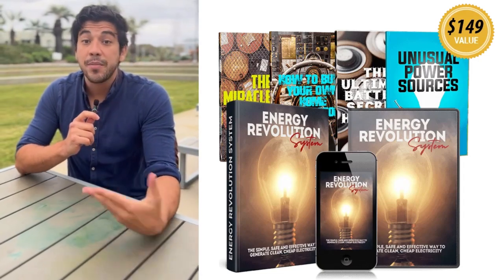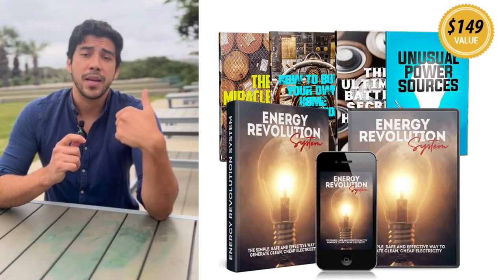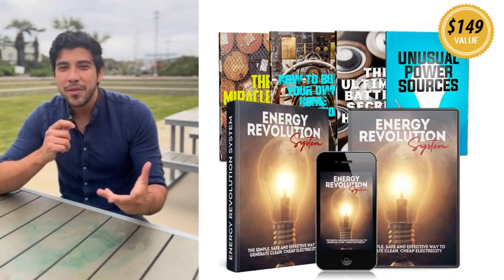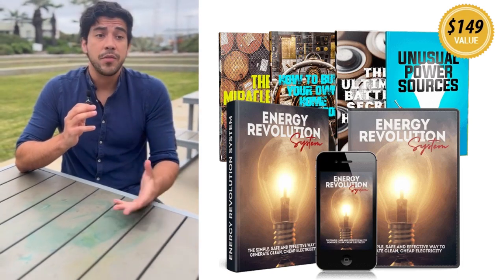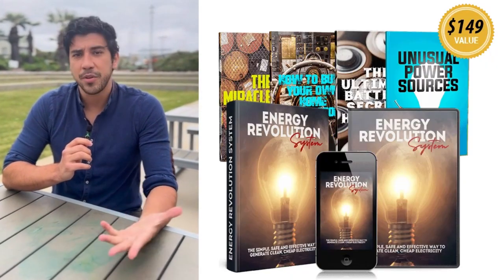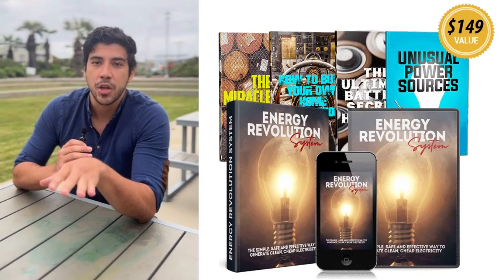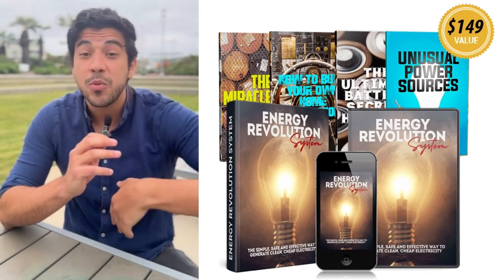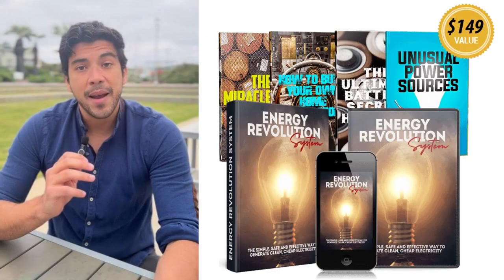Energy Revolution System Review ❌ WATCH OUT! ❌ Energy Revolution Guide - Energy Revolution System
⚡ ENERGY REVOLUTION SYSTEM REVIEW: How I SLASHED My Electricity Bill by 70% & Gained Total Power Independence! (DIY Tesla Tech!)

Why the Energy Revolution System Actually Works (My Results):

✅ Slash Your Bills: I reduced my electricity bill by 70%—and many users report even higher savings!
✅ Blackout-Proof Your Home: Never lose power during outages or storms again.
✅ Works in ANY Weather: No sun or wind required. It generates power 24/7, rain or shine.
✅ Beginner-Friendly: No technical skills needed. Just follow the step-by-step videos and guides.

How Does It Work? The Tesla Secret:
This system leverages Nikola Tesla's patented bifilar coil technology to create a self-sustaining generator that:

 • Harnesses ambient energy from the environment
 • Requires only affordable, easy-to-find parts from any local hardware store
 • Is scalable to power your entire home
 • Produces clean, renewable energy with zero emissions

What You Get Inside:

 • Step-by-Step Video Guides: Watch over my shoulder as I build the system from start to finish.
 • Illustrated Blueprints: No guesswork. Every step is clearly laid out.
 • Complete Parts List: Everything you need is cheap and available locally.
 • Lifetime Access: One-time purchase, updates included forever.

Your Energy Independence is Risk-Free!

All orders are backed by a 60-day money-back guarantee. If you don't start saving on your bills, you get a full refund.

⚠️ WARNING: ONLY BUY FROM THE OFFICIAL WEBSITE!
I’ve seen scams and knockoffs on other sites—DO NOT fall for them. For the authentic, complete system and the money-back guarantee, you must purchase through the official site.

Ready to Take Control of Your Power?

If you're ready to slash your bills, gain energy independence, and never worry about blackouts again, take the first step.

Don't wait for the next rate hike or blackout. Your power freedom is waiting! 🔋